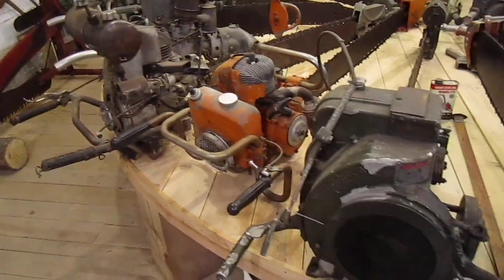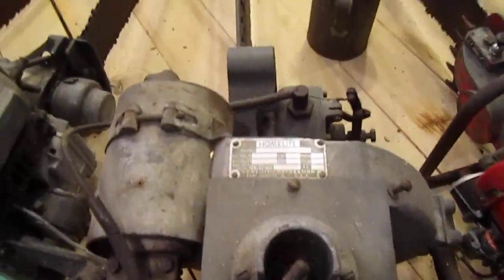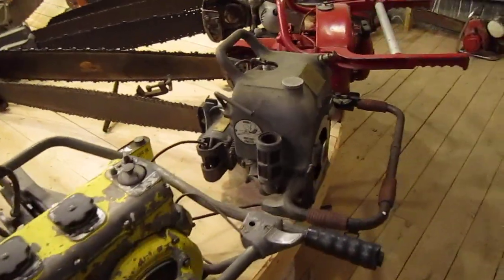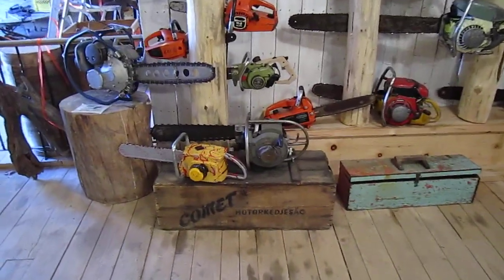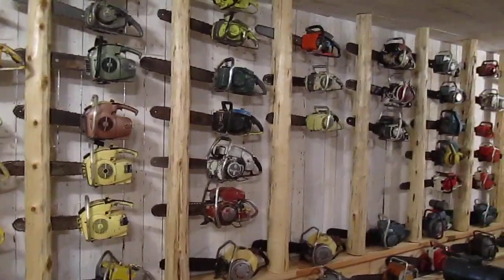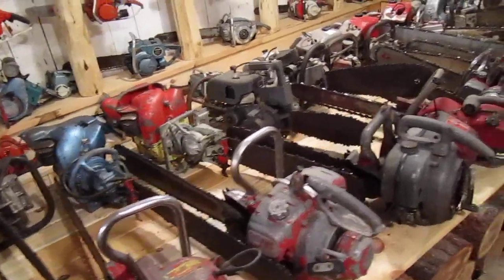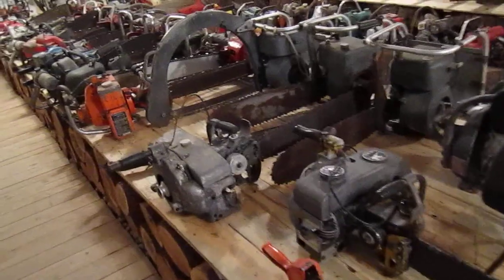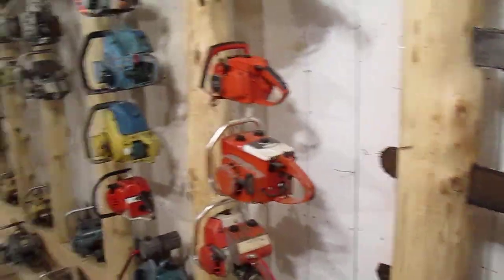Wheelers Chainsaw Museum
Vernon and Judy Wheeler Chainsaw museum...Where you can also find their Pancake House & Sugar Camp.
 Have a Look at their Website at
place to eat and fun for everyone :)